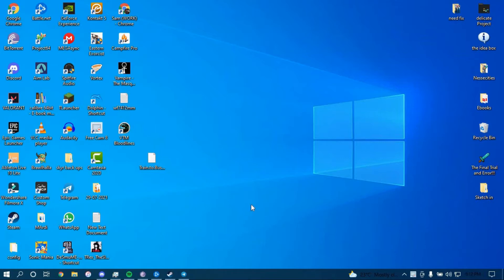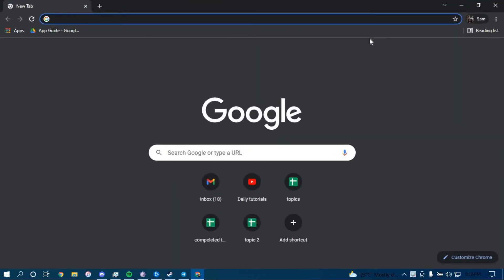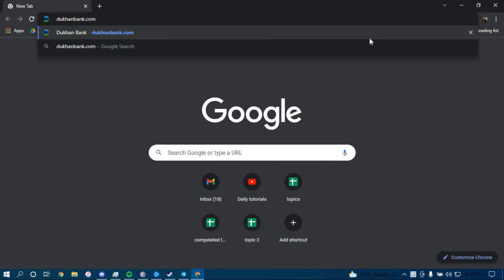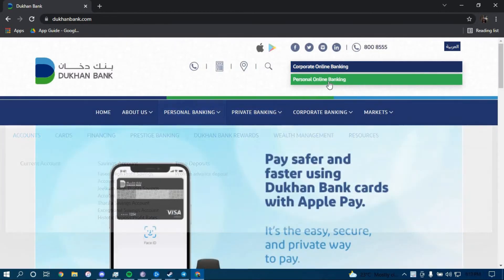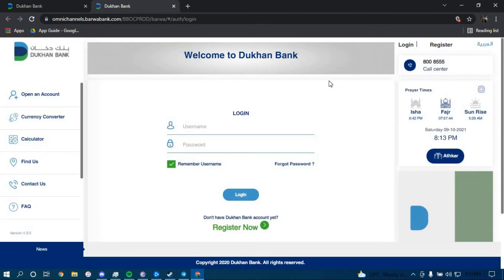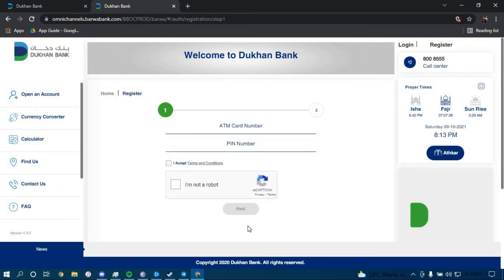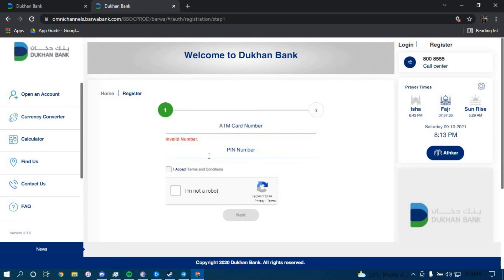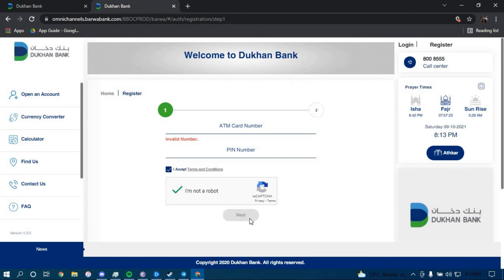Dukhan Bank: Sign Up Online Banking | How to Enroll into Dukhan Bank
Don't know how you can enroll into Dukhan Bank? In this video I will guide you in quick easy steps on how you can enroll into Dukhan Bank.

Just follow these simple steps:
1.Open your browser and search for "dukhanbank.com"
2.Tap on personal online banking.
3.Tap on register now.
4.Enter your ATM card no and pin no.
5.Tap on next.
6.And you're all done.